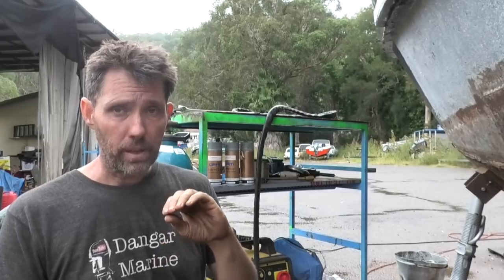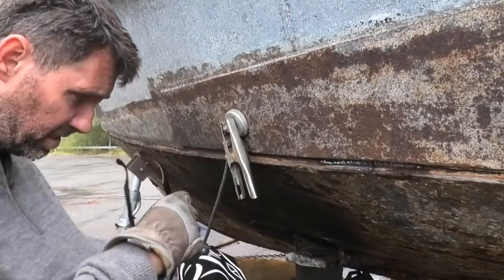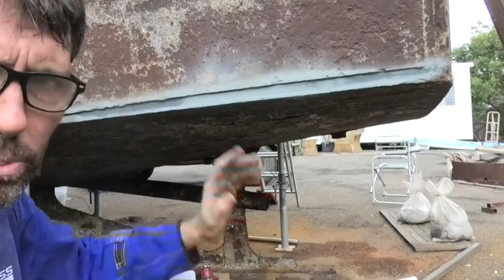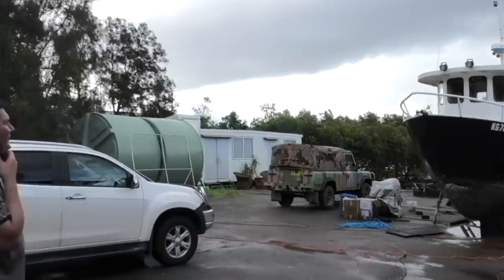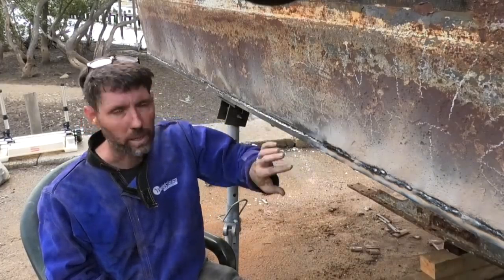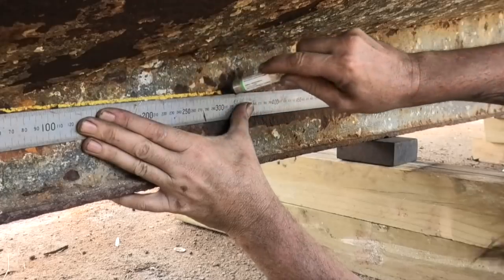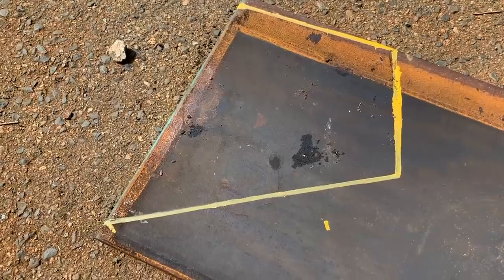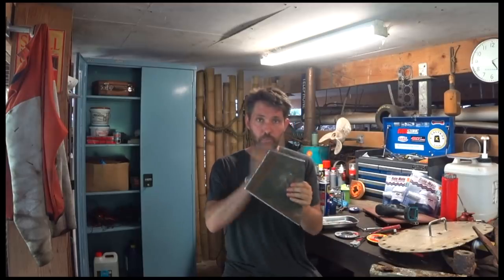Repairing the steel trawler's hull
In this video I weld up some holes, repair some thin steel on the hull and replace sections of the keel.